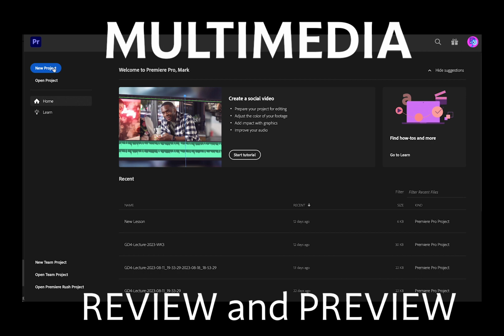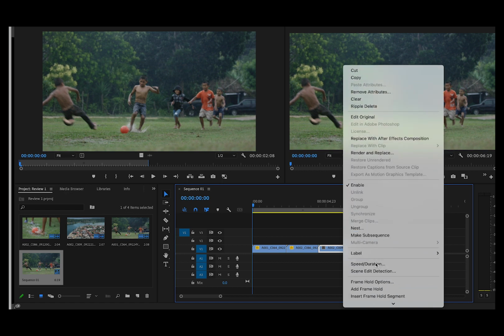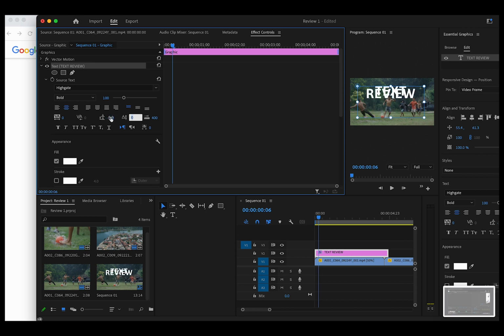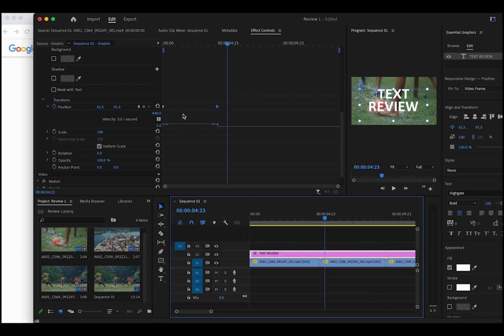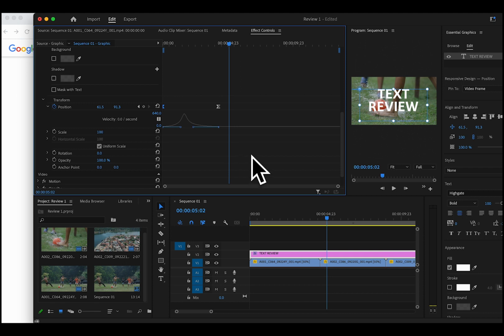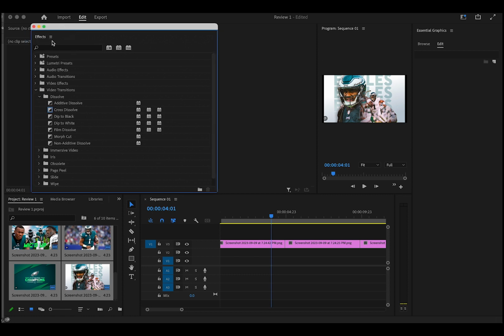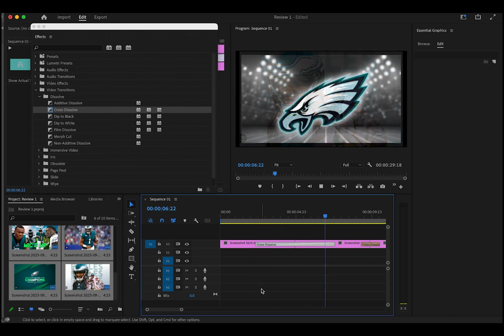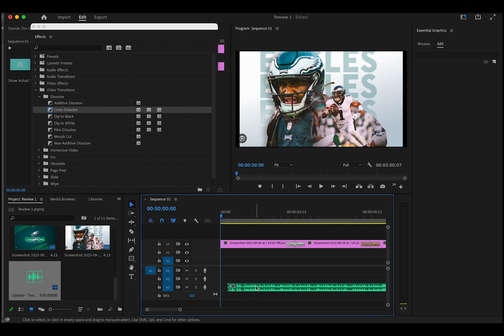Review: Moving text in Premiere- Preview: Creative Slideshow